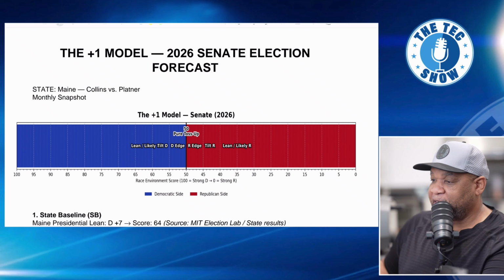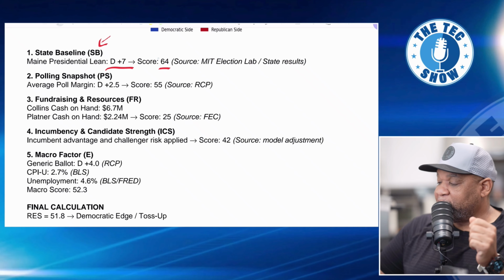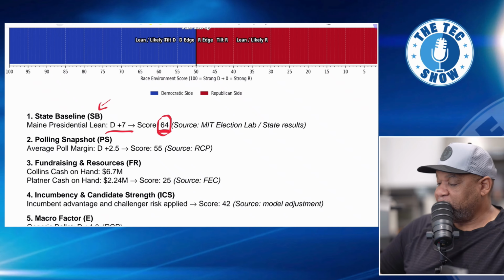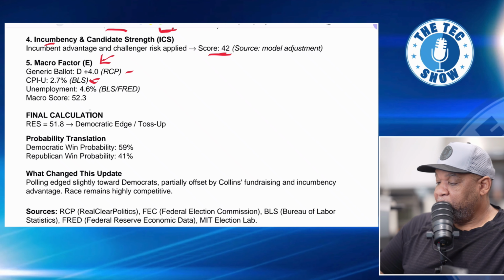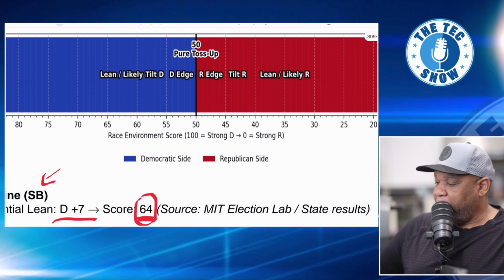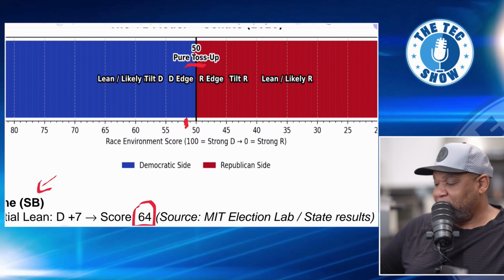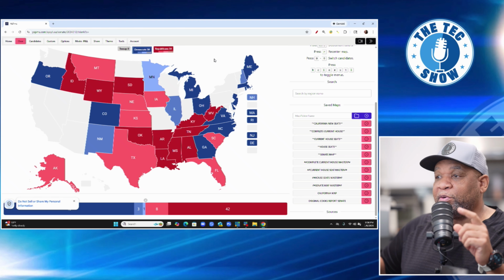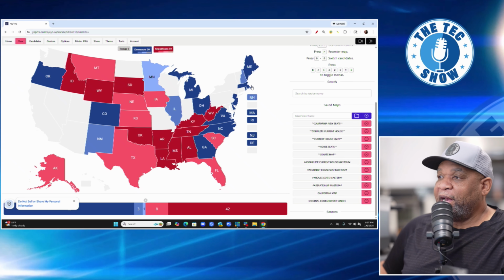Susan Collins in Trouble? New Data Shakes Up the 2026 Senate Map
New data from my +1 model shows the Maine Senate race tightening and Sen. Susan Collins facing serious competition in 2026. In this video, I break down how polling, fundraising, and trends could reshape the Senate map — including what it means if Democrats flip this critical seat. Don’t miss this detailed look at the numbers behind one of the most watched races of the midterms